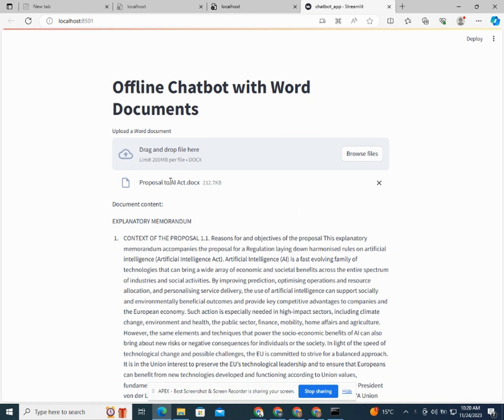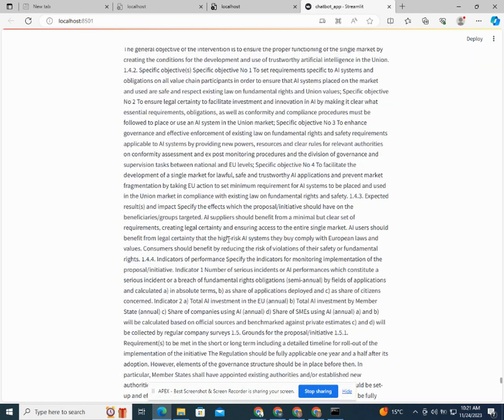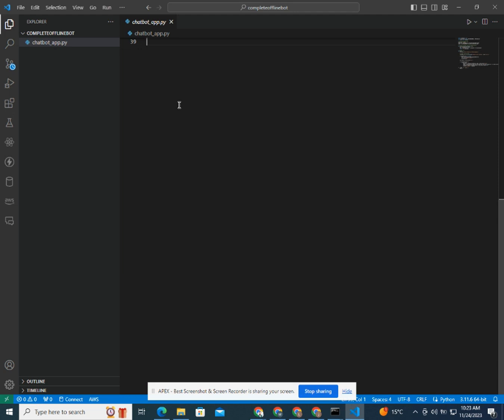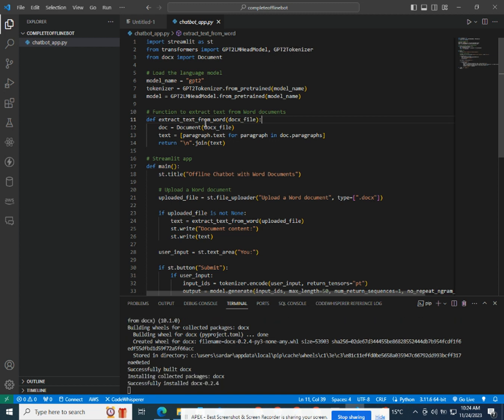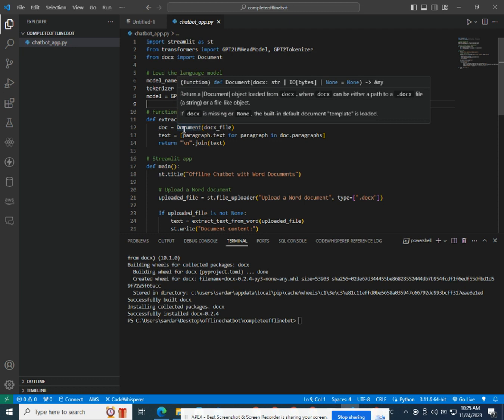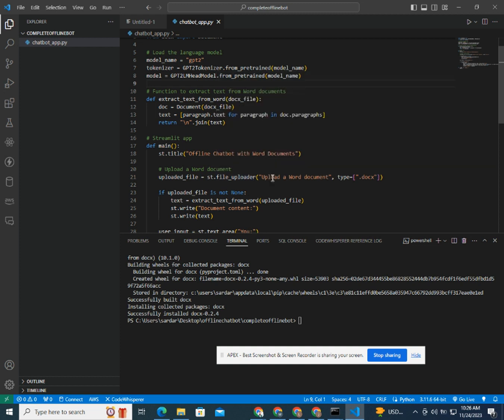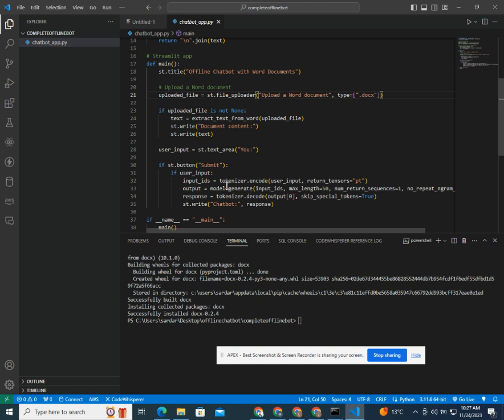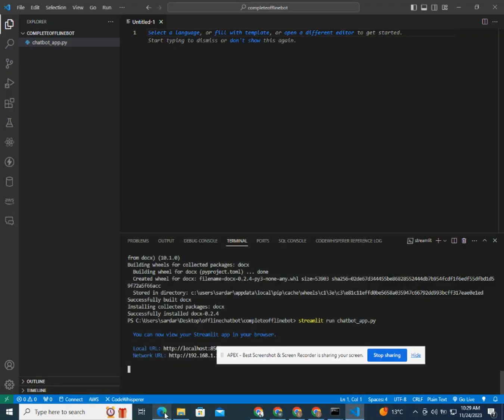Build an AI Chatbot Offline: Python Streamlit & Word Documents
How To Create An Ai Offline Chatbot Using Python Streamlit And Word Documents
In this video , we delve into the creation of an offline chatbot that utilizes the power of AI and Word documents to generate text. This innovative tool allows users to interact with Word documents in a conversational manner, enabling them to extract information, summarize key points, and even generate creative text formats.
offline chatbot offline chatbot for android offline chatbot python offline chatbot for pc offline chatbot ai
offline chatbot apk
offline chatbot github
offline chatbot app
offline chatbot free
ChatbotwithWordDocuments
offline chatbot
Blogger
chatbot alternativepython streamlit offline chatbotpython web app streamlitpython web chat applicationpython stramlit offline chatbotoffline ai chatbotown offline chatbotllm chatbotoffline ai chatbot for androidchatbot offline download